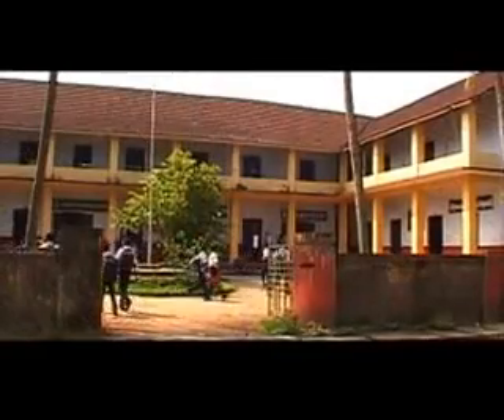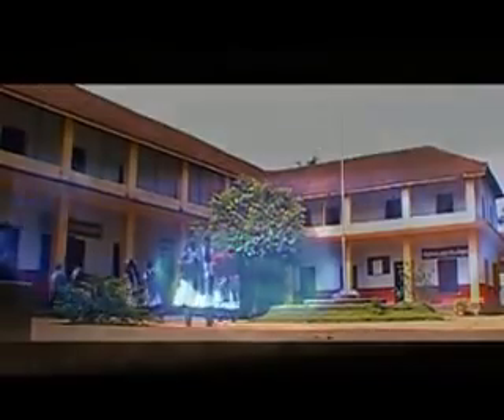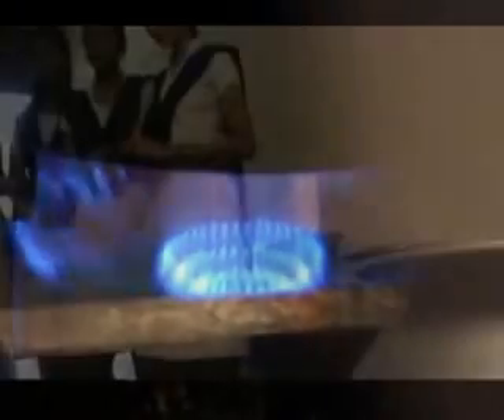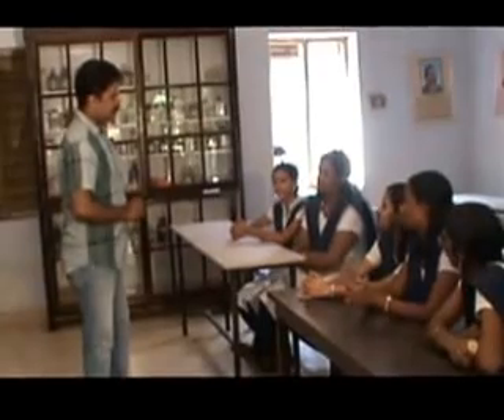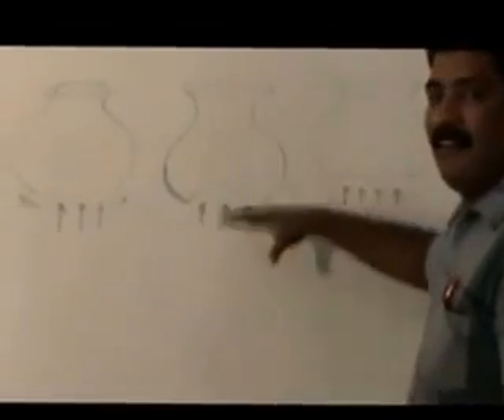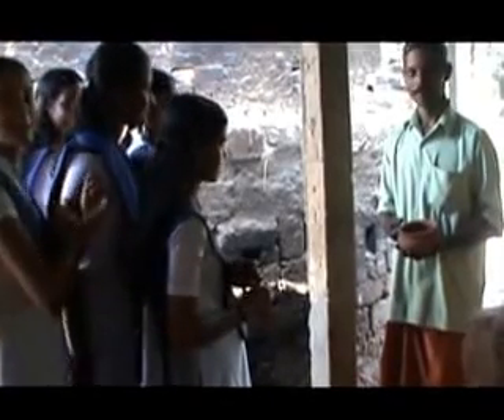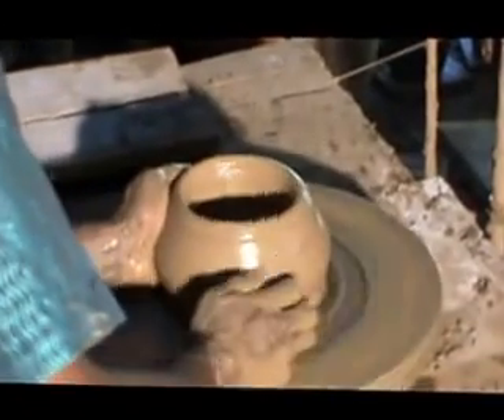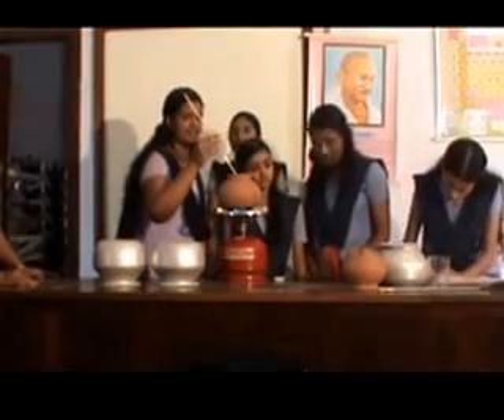SCIENCE PROJECT ON ENERGY CONSERVATION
ITS A PROJECT DONE BY THE STUDENTS OF S.N.H.S.S.,PULLAMKULAM,         NORTH PARAVUR,ERANAKULAM .